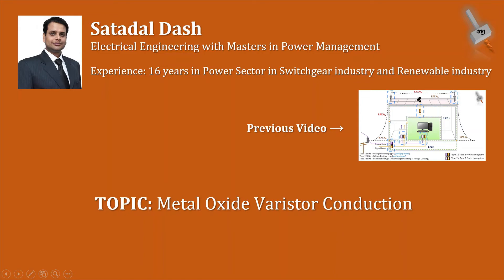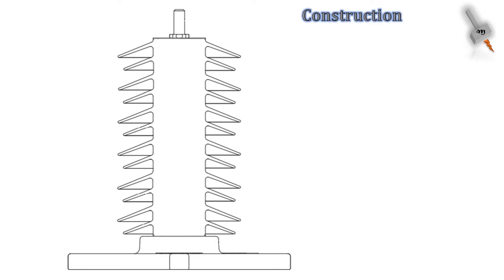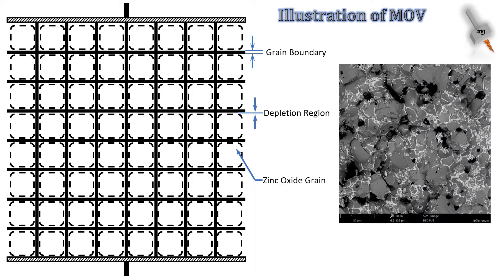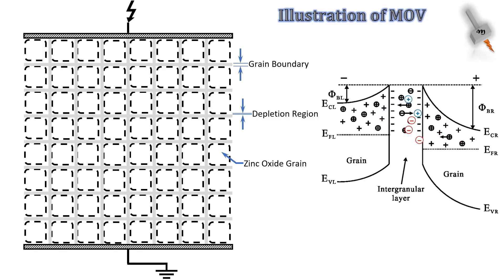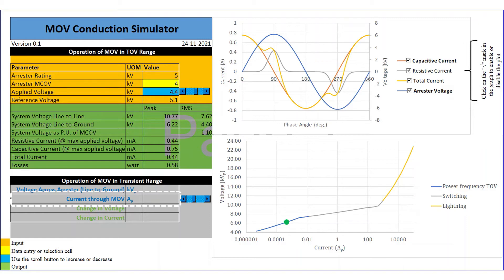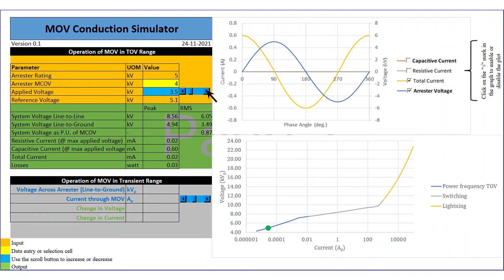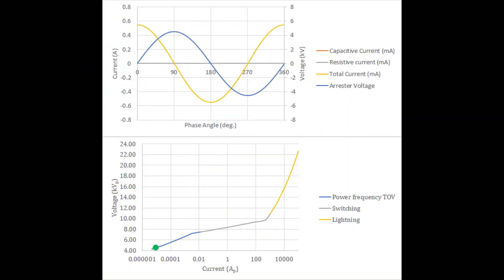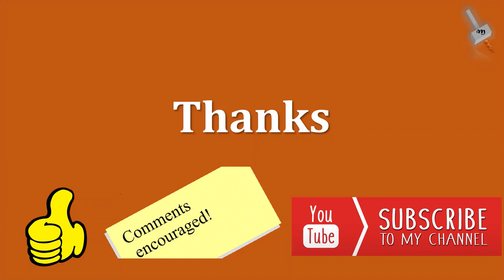MOV Conduction Simulator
This video is about, how the MOV conduction happens